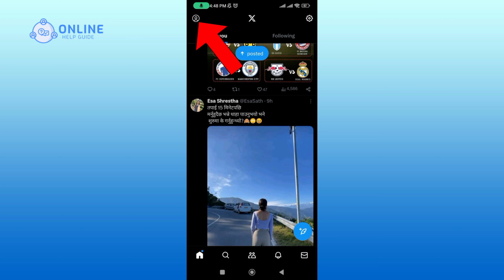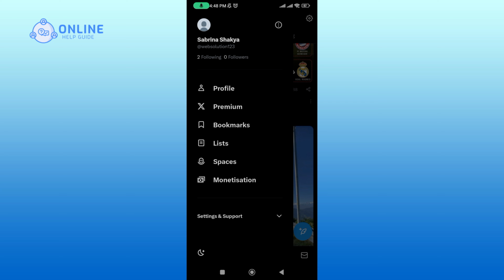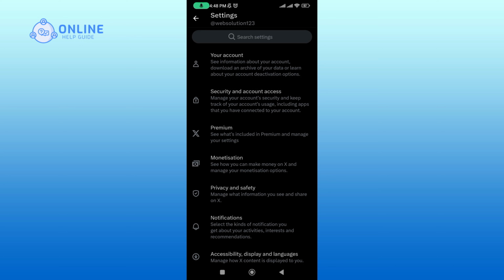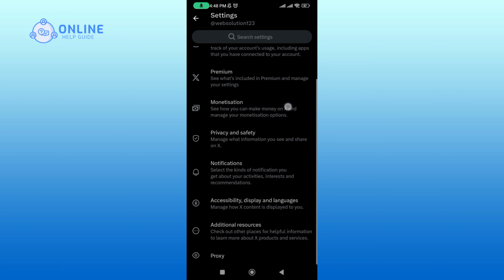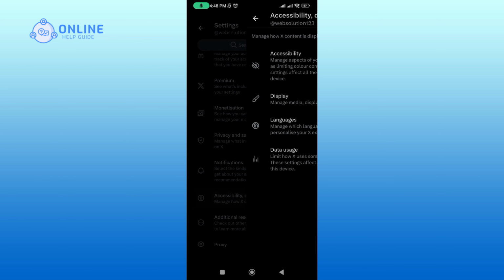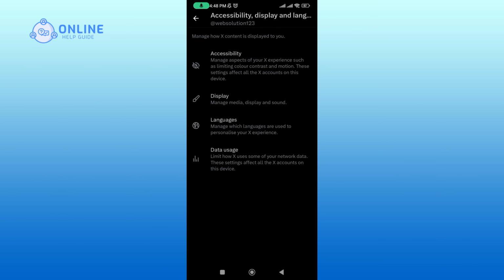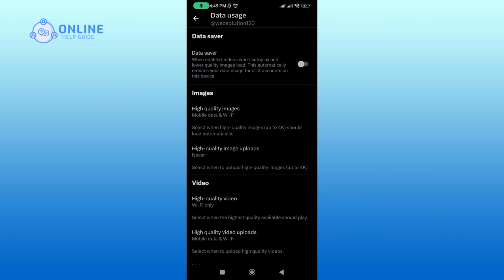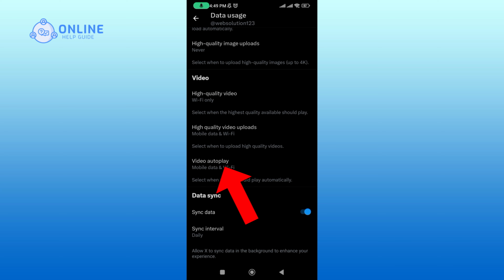How to Turn Off Video Autoplay on Twitter? 2023 (Quick & Easy) | Twitter App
Controlled viewing! This tutorial shows you how to turn off video autoplay on Twitter. Whether it's for data conservation or a preference for manual video play, learn how to customize your Twitter video settings. Watch and take charge of your video-watching experience!

Chapters
00:00:00 Intro
00:00:17 Turn Off Video Autoplay on Twitter
00:01:08 Outro